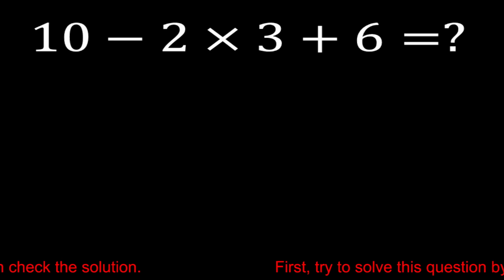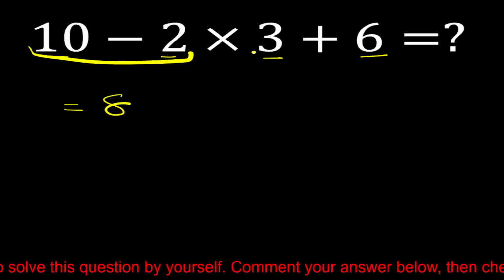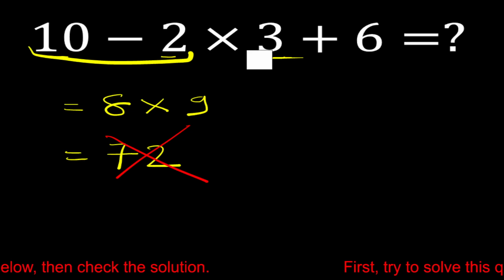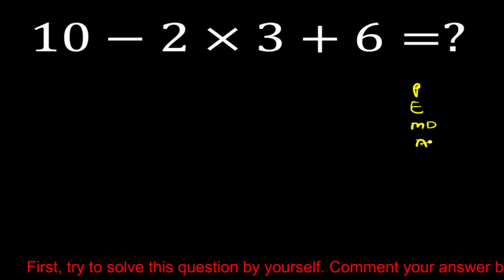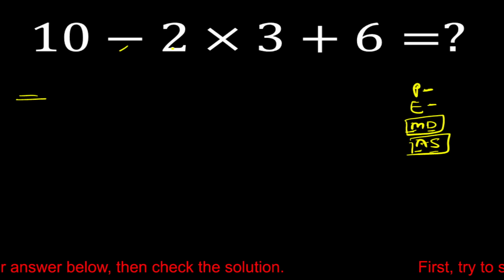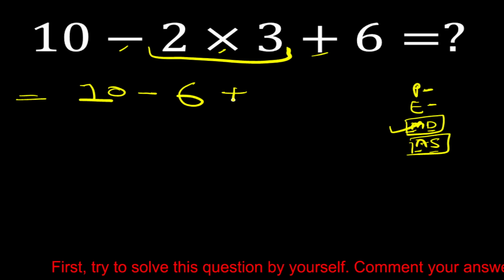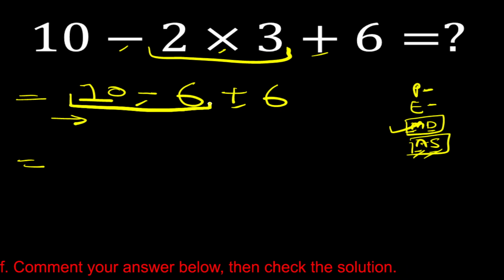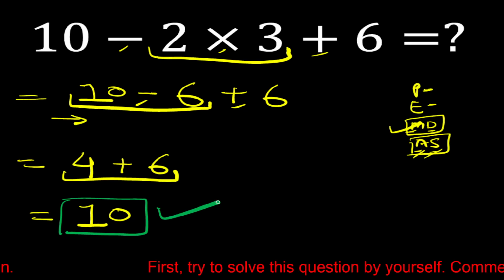This Math Problem Filters Out the Top 1%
Most people feel confident at first.
Most people answer quickly.
Only a few notice what really matters.

This short Math Video works as a focused Math Challenge, testing real understanding of
Math, Arithmetic, Basic Math, and how accurately you apply the
Order of Operations (PEMDAS) when solving tricky Mathematical Expressions.

It’s designed to improve how you:
• Solve Math Problems carefully
• follow Step-by-Step Math logic
• handle Number Operations correctly
• avoid mistakes in Simple Calculations
• think clearly under pressure using Mental Math

Perfect for viewers who enjoy:
Math Puzzles, Math Brain Teasers, Educational Math, Math Lessons, Math Skills improvement, Math Practice, Math Explained concepts, Quick Math challenges, Math Tricks, and real Problem Solving used worldwide.

These types of math challenges perform especially well in developed countries because they:
✔ reward careful thinking
✔ encourage rewatching
✔ spark intelligent discussion
✔ increase average watch time

🧠 Challenge:
See how many people make the same mistake.